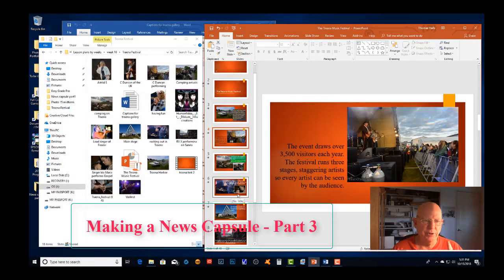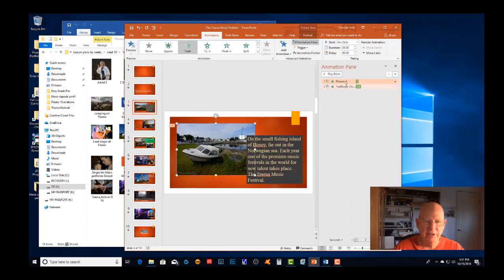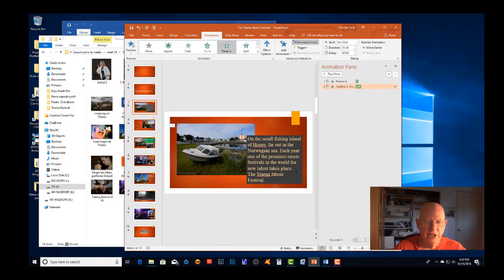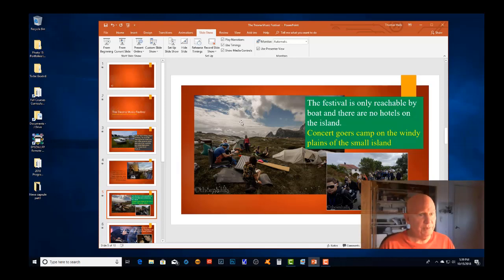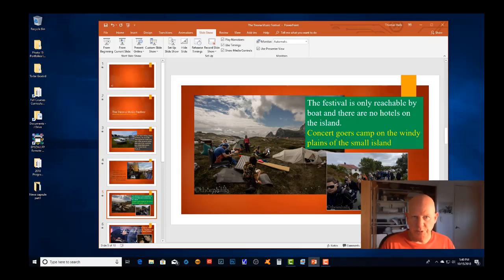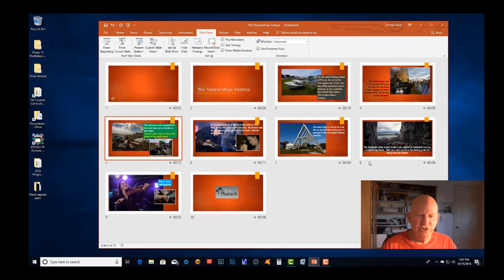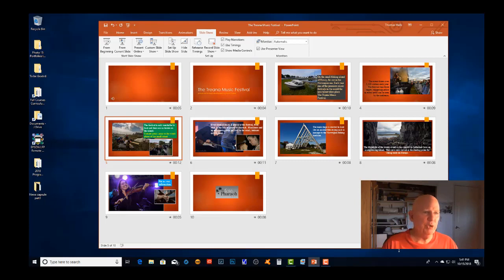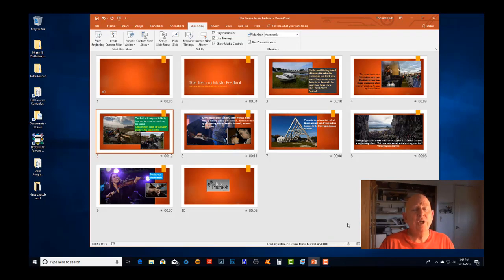News capsule Part 3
This the 3rd in e videos on News Capsules using Power Point to get your point across.